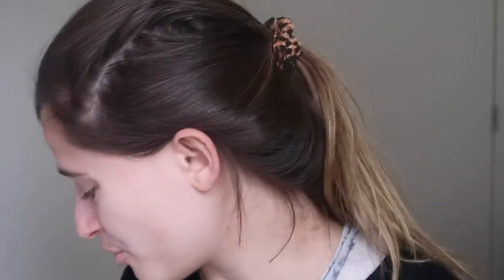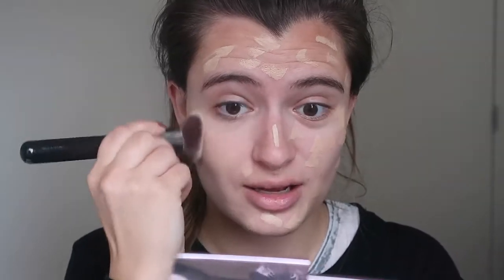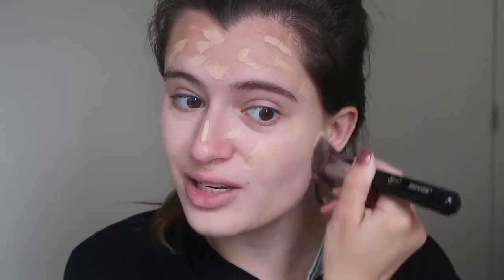EVERYDAY MAKEUP ROUTINE - CHATTY GRWM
Did you miss my chatty videos? Today get ready with me using my updated everyday makeup favorites and I’ll walk you through this no-makeup makeup look while I answer some of your questions. I hope you enjoy this video! As always, if you have any questions, leave me a note in the comments and I’ll get back to you.

Sign up for my weekly newsletter and receive my FREE downloadable tip sheet “Improve Your Insta-Game”

PRODUCTS MENTIONED
Tarte Mattifying Primer
Hourglass Vanish Stick Foundation in Shell
Fenty Beauty Concealer in 160
Milk Makeup Highlighter in Lit
Wet N Wild Bronzer in Take Me To Brazil
Hourglass Bronzer
Milk Makeup Kush Mascara

Get 15% your first month at Spacious with the code AUSTEN19